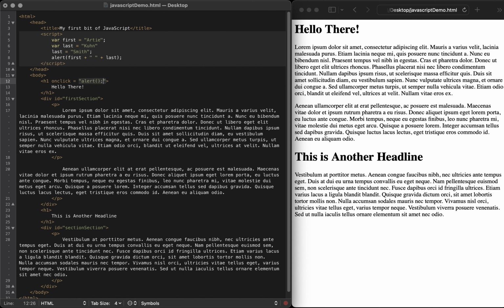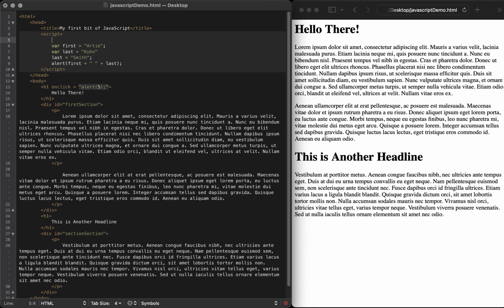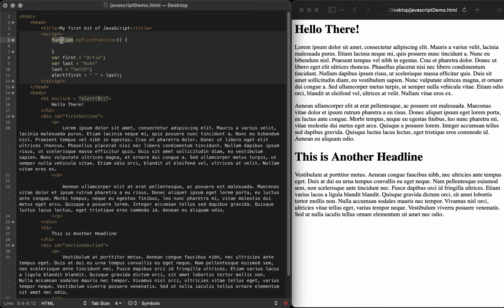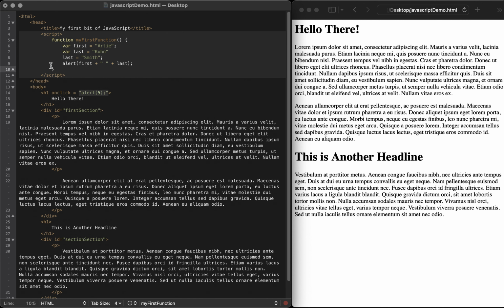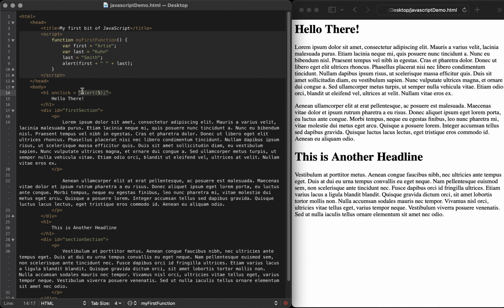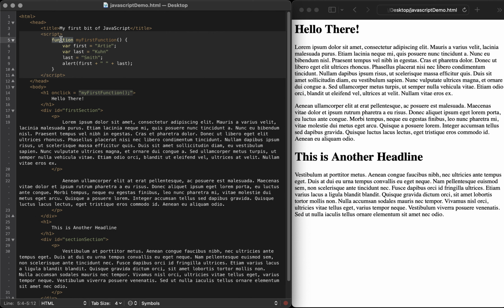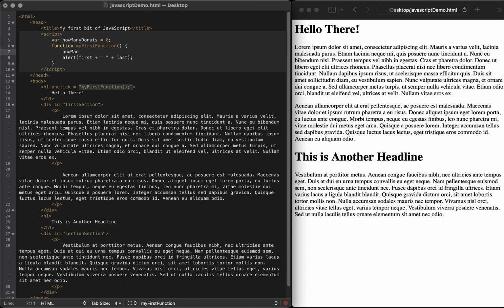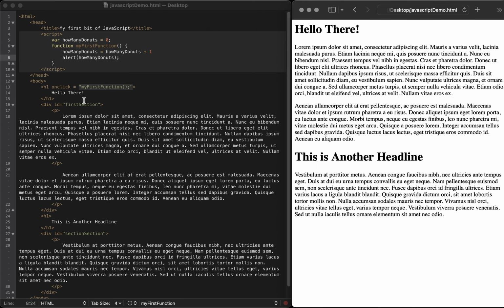MVC: Getting Started with JavaScript, pt 2